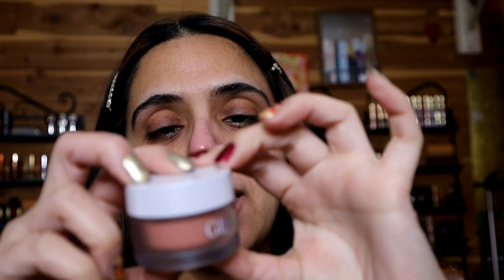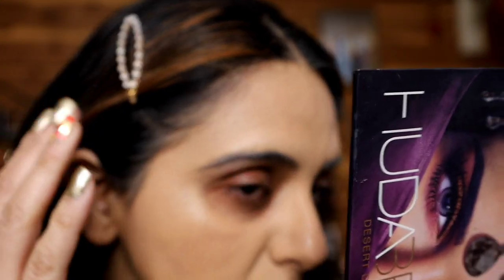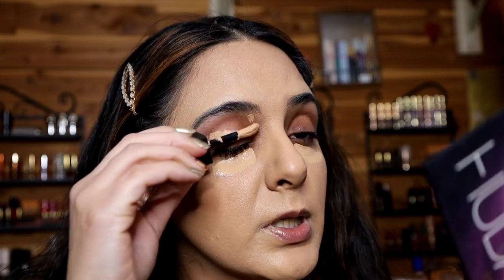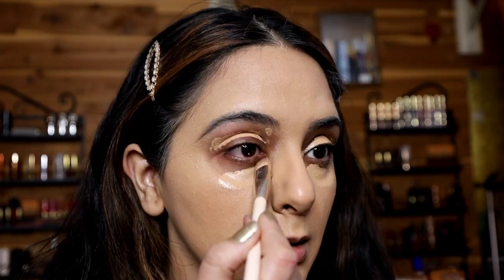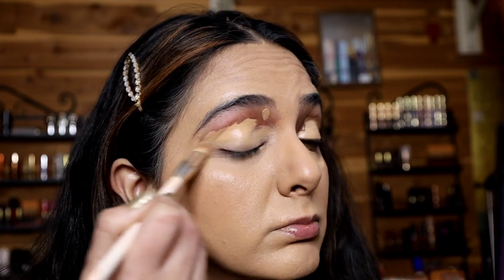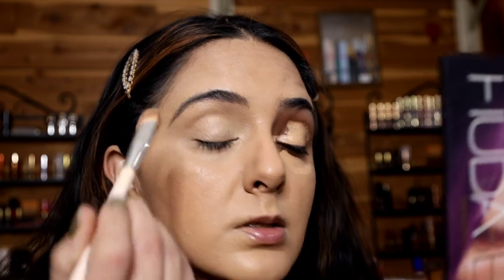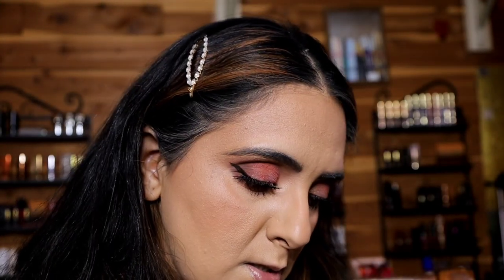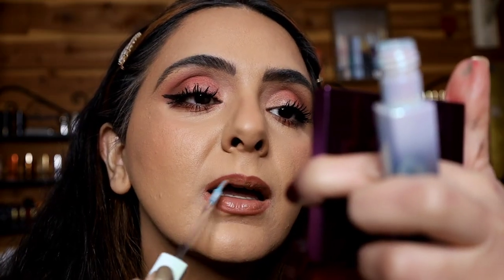Full Face of Huda Beauty! Glowish Blurring Jam Primer, faux filter concealer & more. Vlogmas Day 5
HI Everyone-

Filming this video was different. Watch to find out why!

Love

Jyoti

Glowish Blurring Jam Primer

Faux Filter Luminous Matte Crease Proof Concealer

Huda Beauty Luminous Matte Foundation

Lip Contour Lip Pencil

Huda Beauty Liquid Matte Lipstick

Huda Beauty Bronzer Cream

Huda Beauty Double Ended Mascara

Huda Beauty Pressed Powder

HUDA BEAUTY Silk Balm Icy Cryo-Plumping Lip Balm

Huda Beauty Quick N Easy Eyeliner

Couldn't find the desert dusk palette! Not sure if they discontinued it!